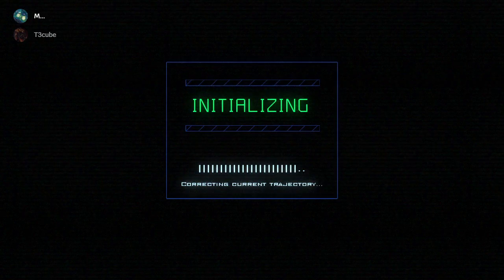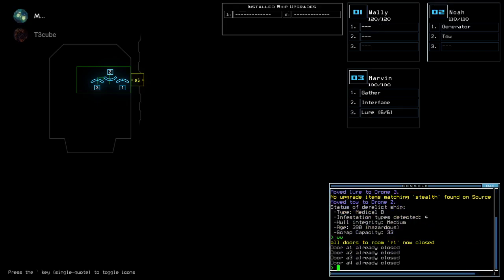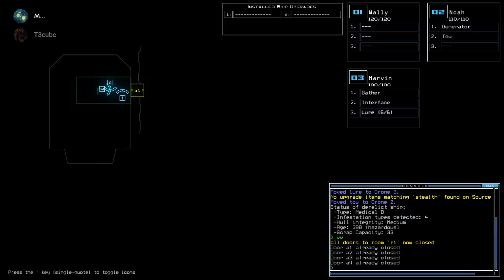Duskers Daily 10 Dec 2023 (+ modded): MusT3kube Edition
Zero.

0:00 Intro
1:11 Vanilla Intro
1:45 Vanilla Challenge
5:56 Vanilla Complete, waiting on T3cube
7:36 Modded Intro
9:10 Modded Challenge, boi
11:07 Modded Complete, Outro